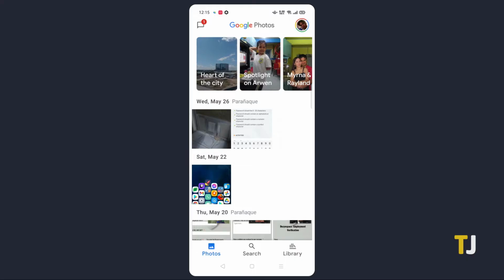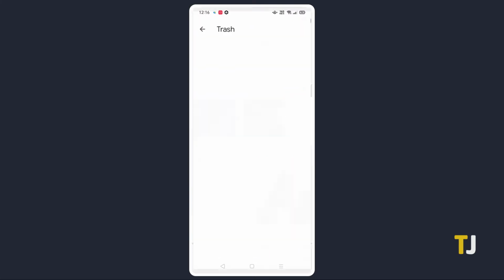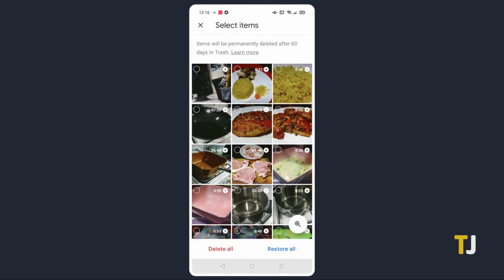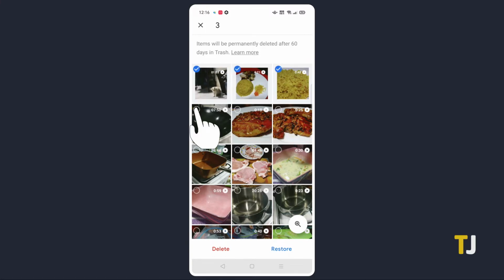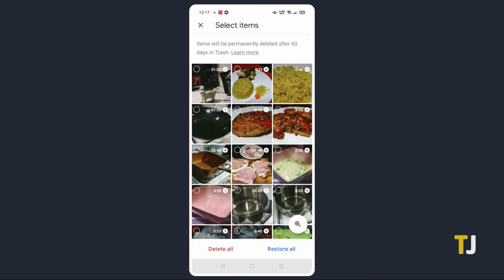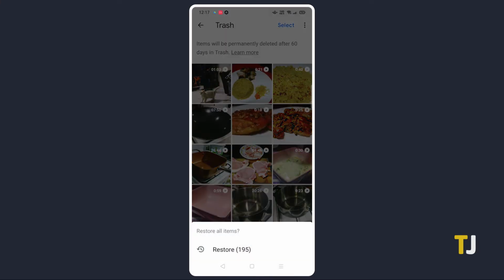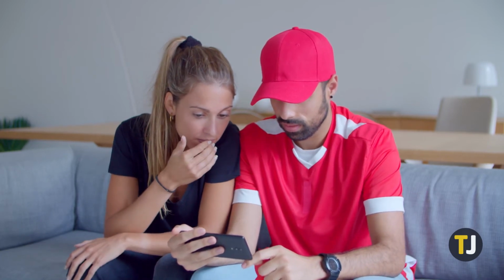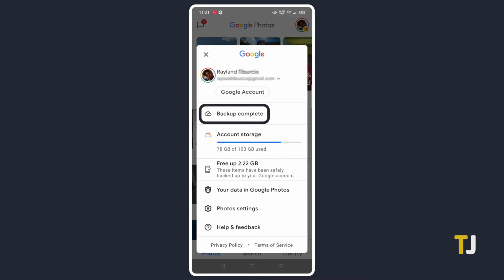How to Restore Videos to Android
Android is easy to customize, but not just on a personal level. Phone manufacturers also tweak Android to fit their liking. While this allows consumers to pick and choose what software works for them, this does mean that there may not be one solution that works on all phones by default if something comes up. For example, If you’ve recently deleted a video by accident, restoring it can be a bit tricky. Here’s what you can try!